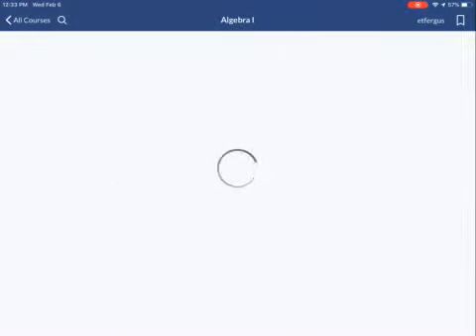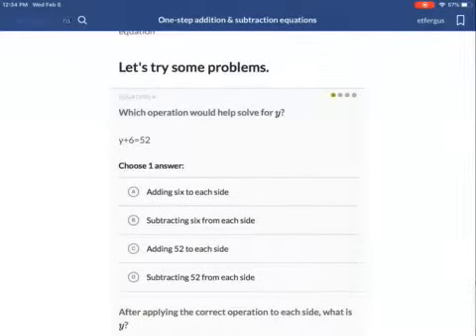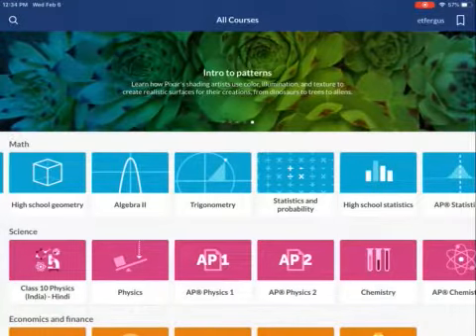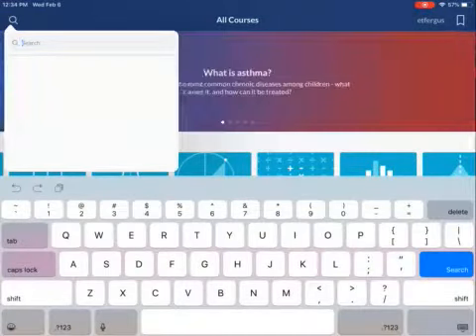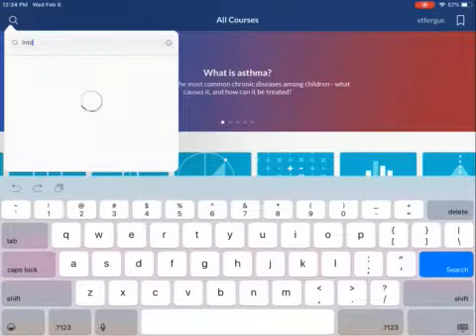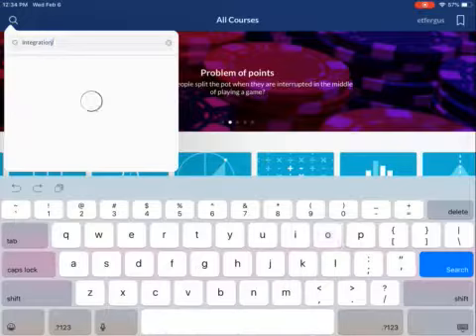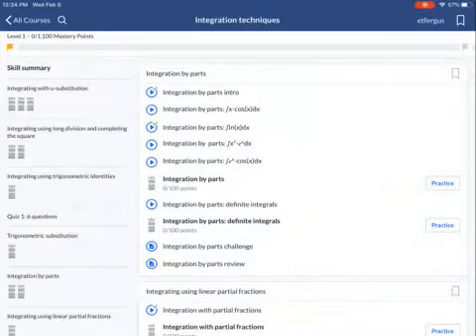TechTutorialsforTeachers - Kahn Academy Tutorial